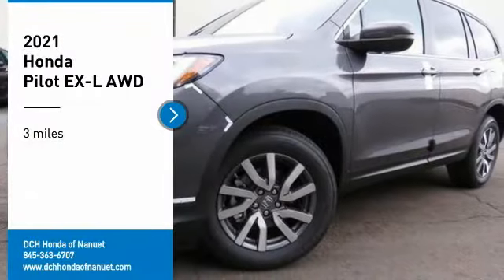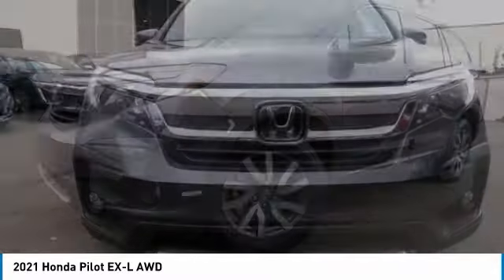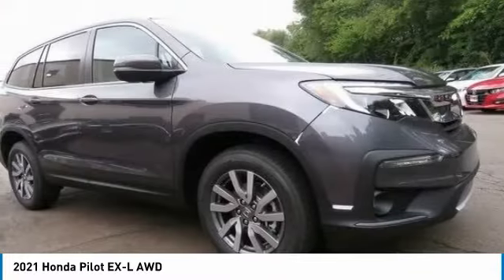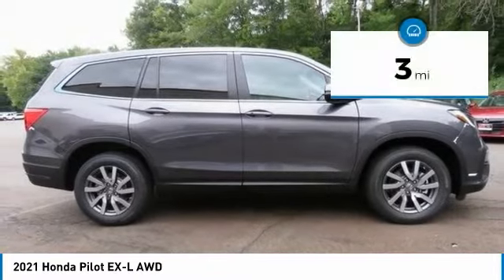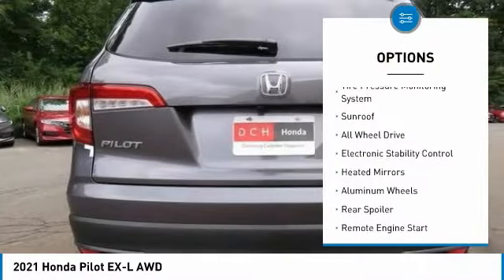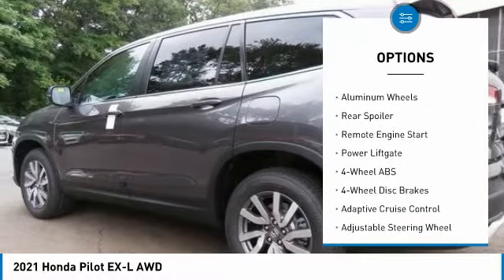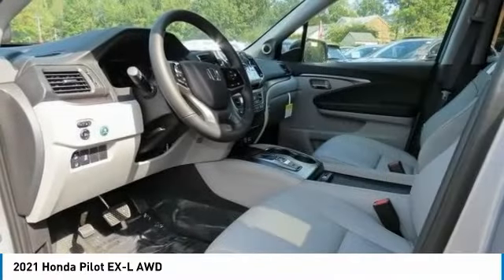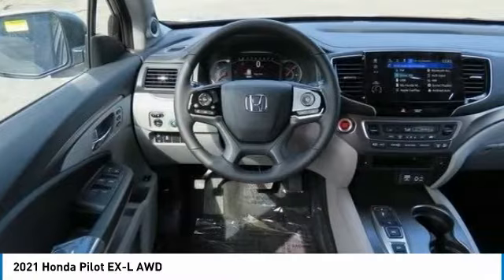2021 Honda Pilot Nanuet NY HN211631